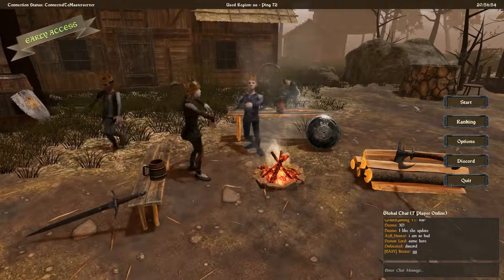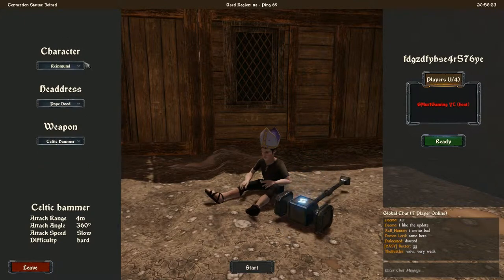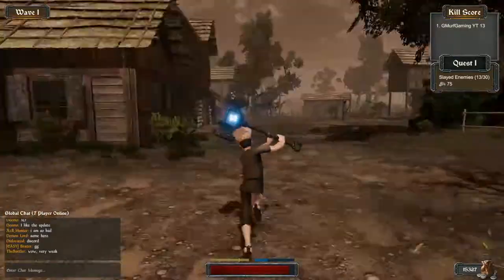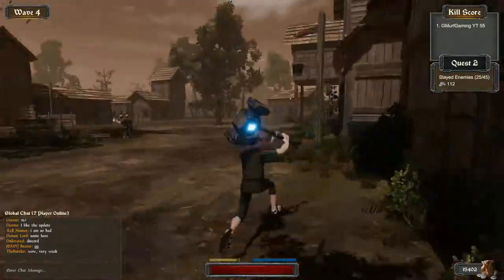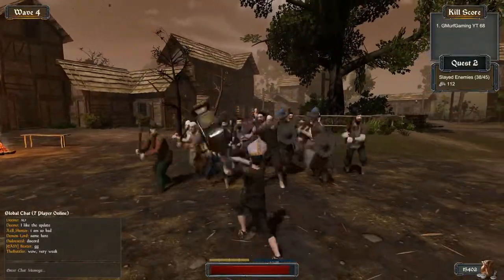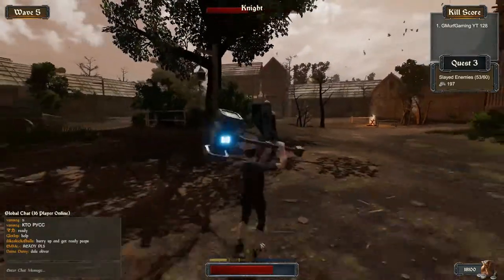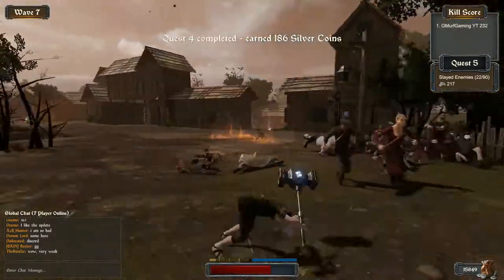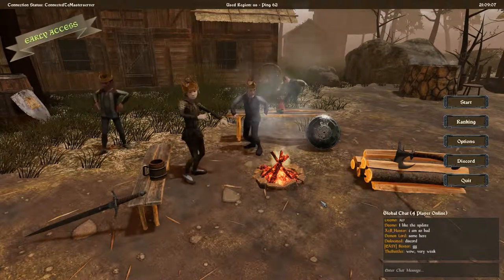Slay Together #1 | First Look | Tutorial [UPDATED]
I remade the first tutorial I put out yesterday with an updated clip of today's gameplay update.